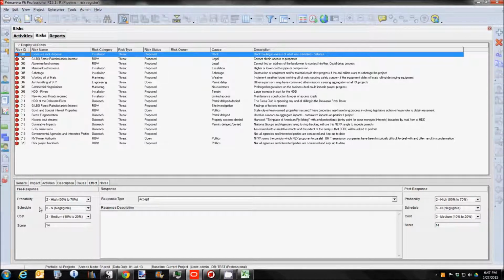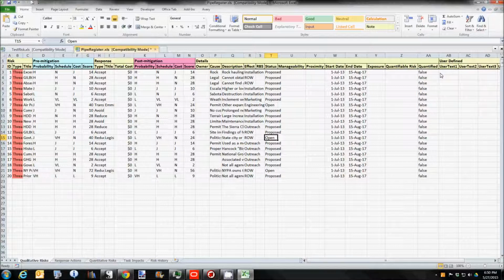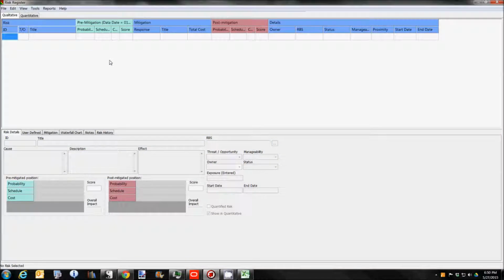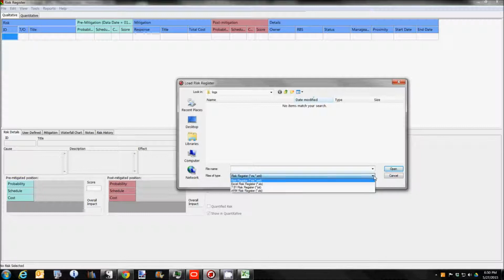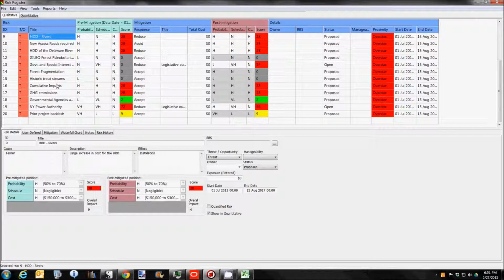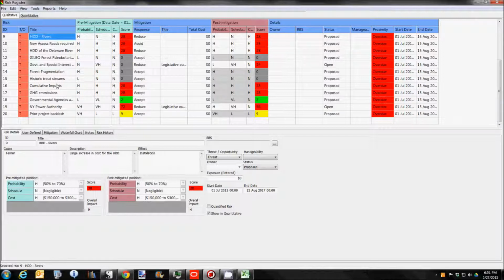Export P6 Risk Register to PRA Risk Register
This is a work-around if you can't establish a direct link from P6 to PRA. It is when you have to use .xer files to transfer data. The P6 Risk Register is more powerful than most Excel derived registers. This may make the risk data developed more useful.